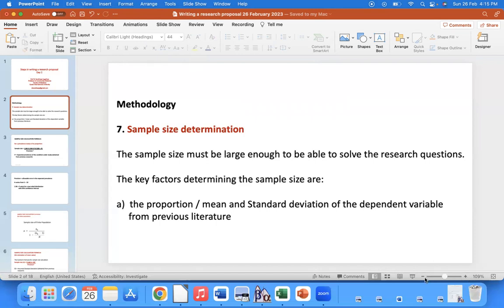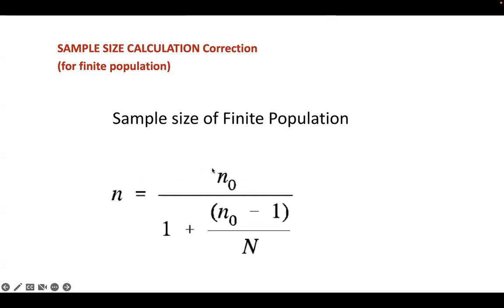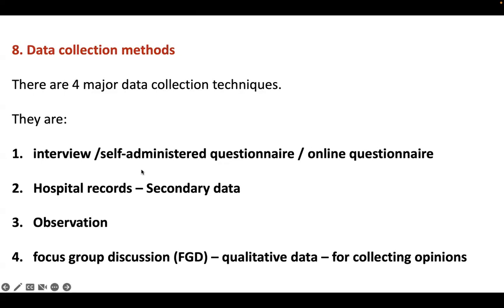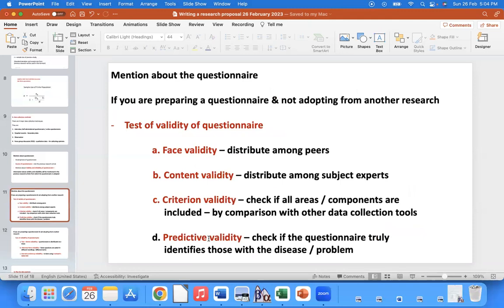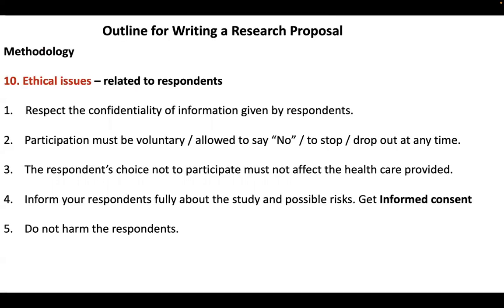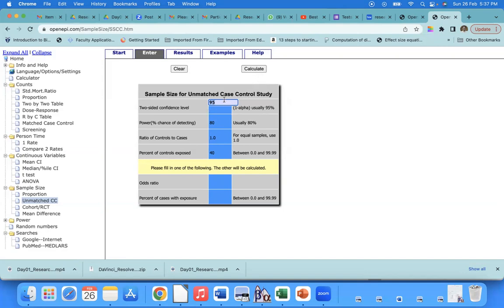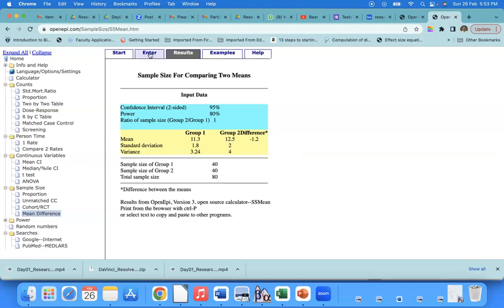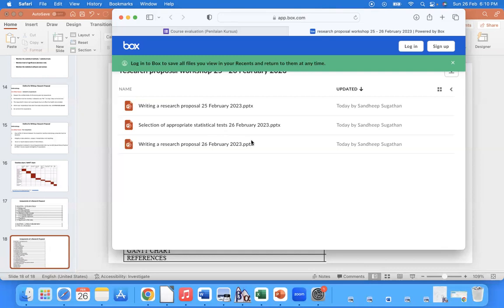Day 02 Research proposal development workshop 26 - 02 -2023